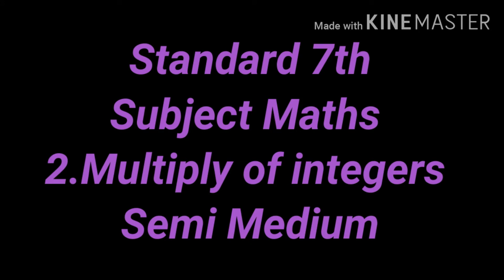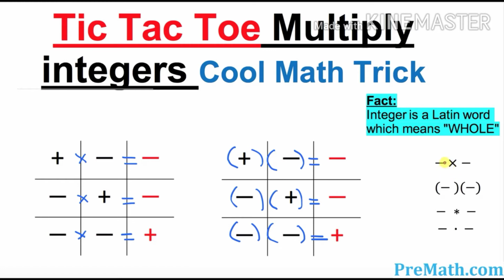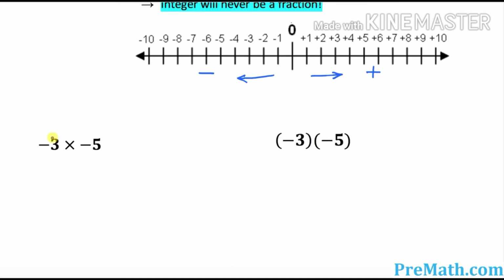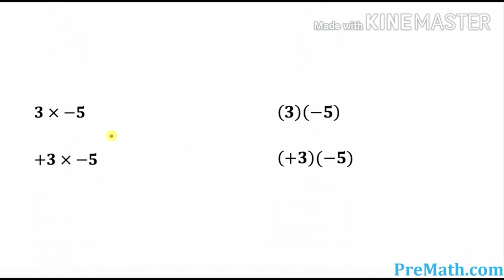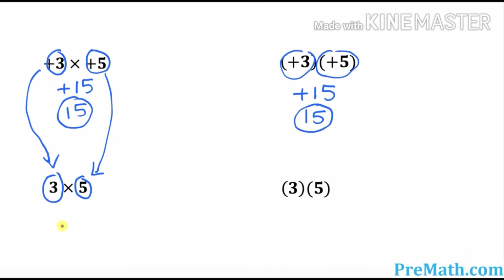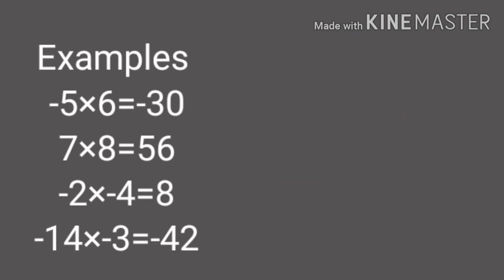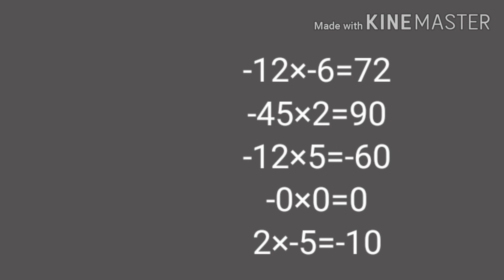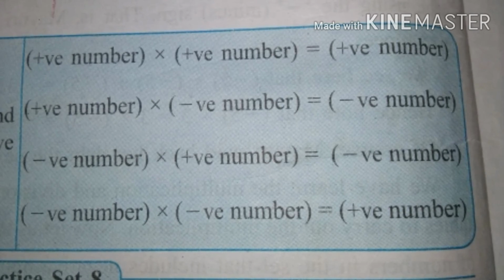Std 7th, 2 Multiply of Integers